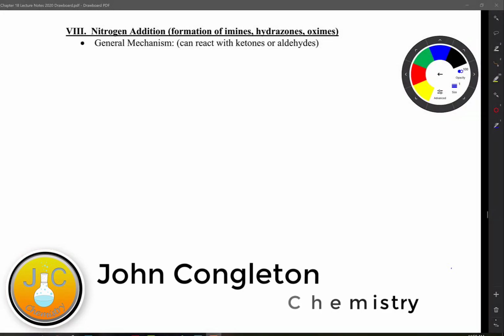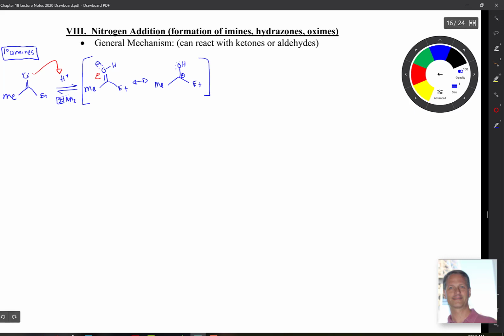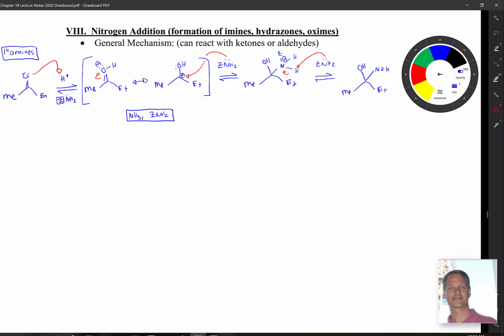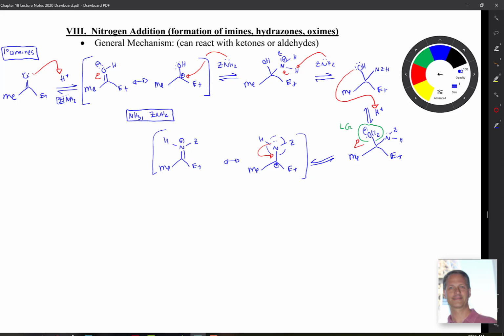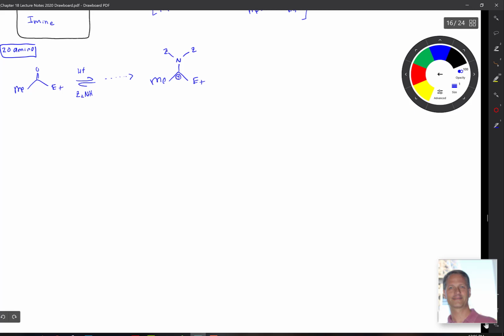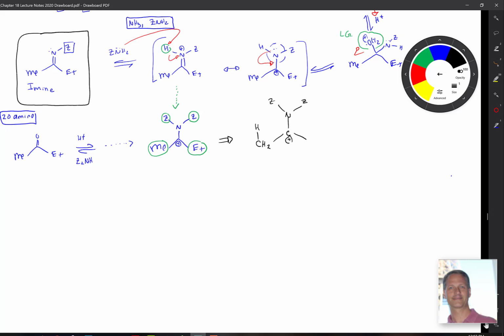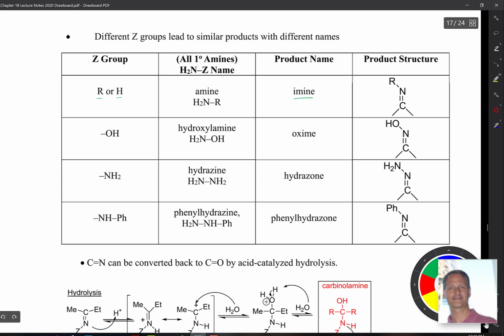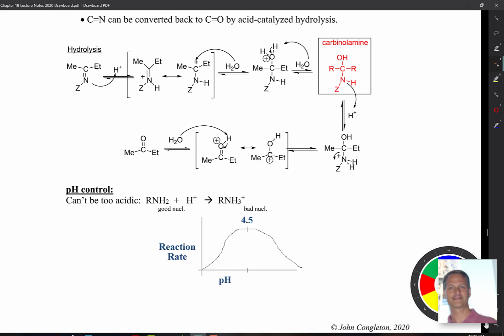Chapter 18: Part 6, Imines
Imines